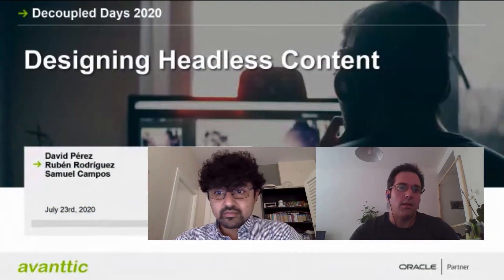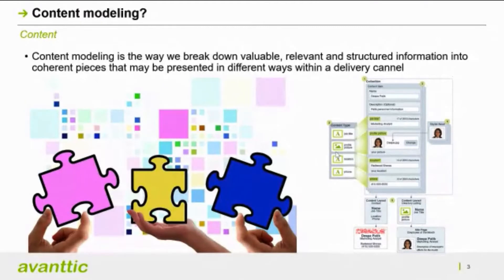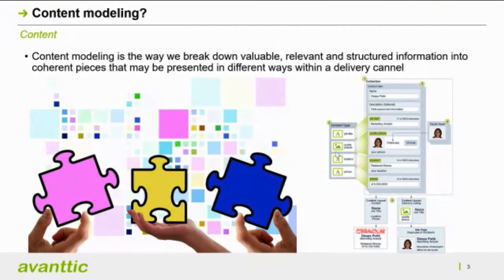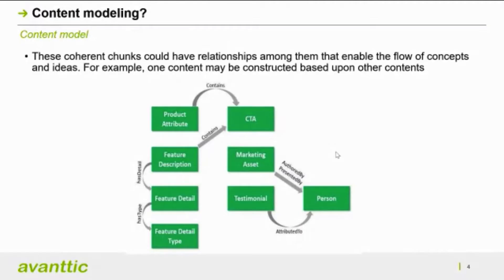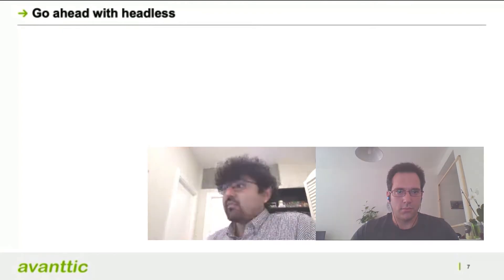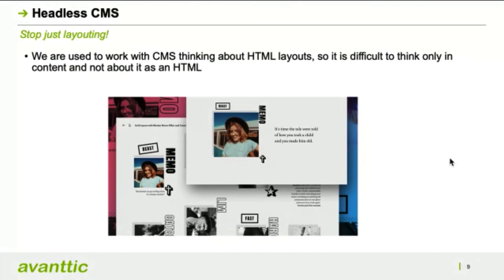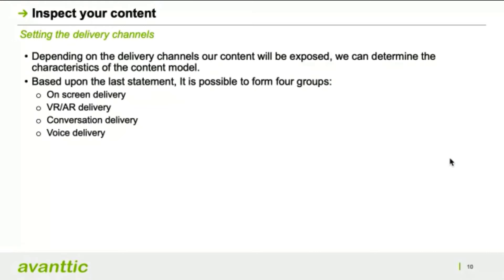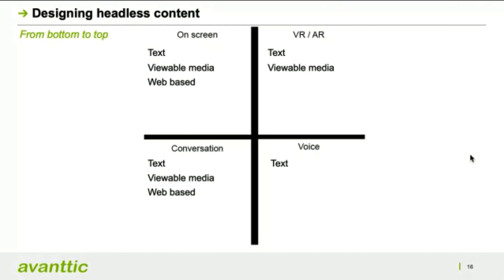Designing headless content